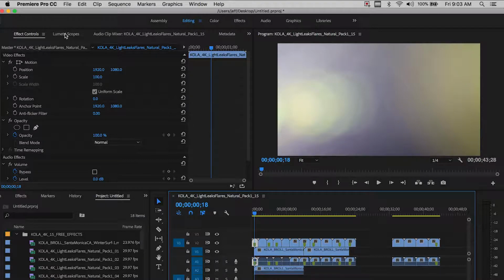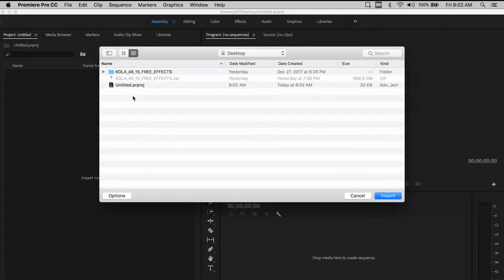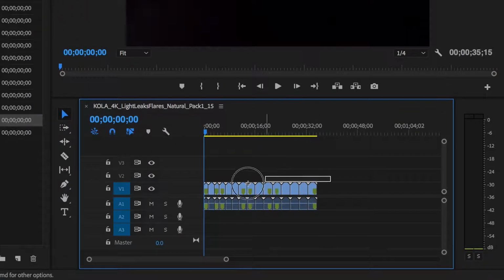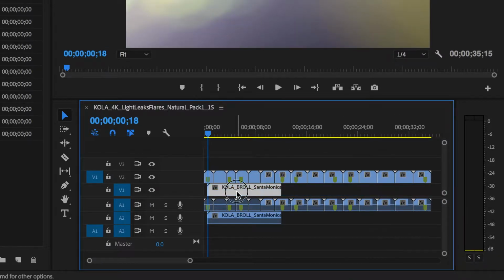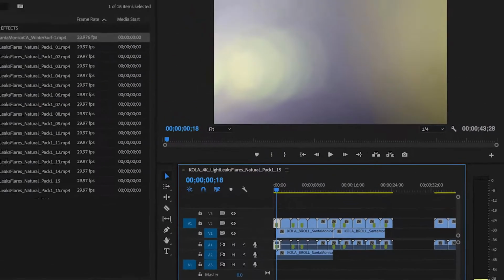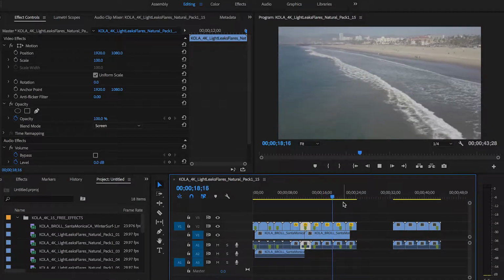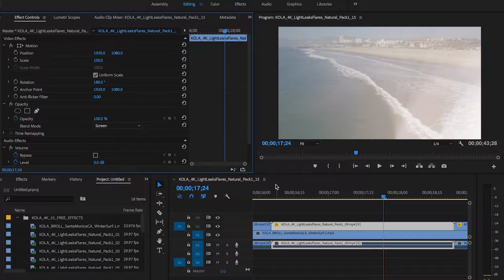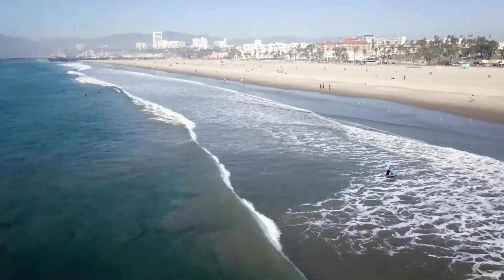Premiere Pro Tutorial: Using KOLAFX 4K (or ANY) Overlay Effects!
A tutorial on using KOLAFX 4K Light Leaks in Adobe Premiere Pro CC 2018. 15 Second Tutorial on How To Use Screen Overlays, A 60-Second How-To on Using KOLAFX in Premiere Pro from scratch, and a 60-Second Advanced Tutorial with Three Editing Tricks to get more out of your overlay effects!

or try the 15 effect Demo for FREE. These effects are 4K video clips utilizing the "Screen" effect in your editing software. These effects work great in Premiere Pro, After Effects, and Final Cut Pro X among others.